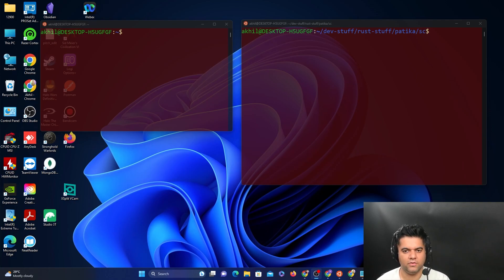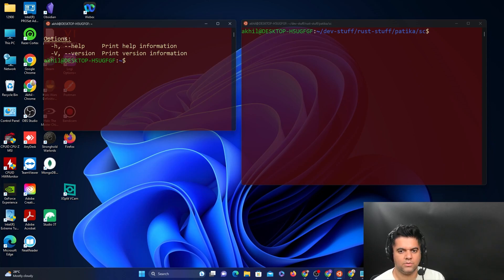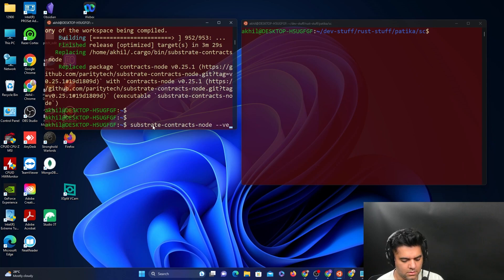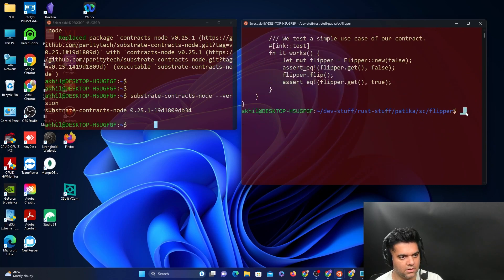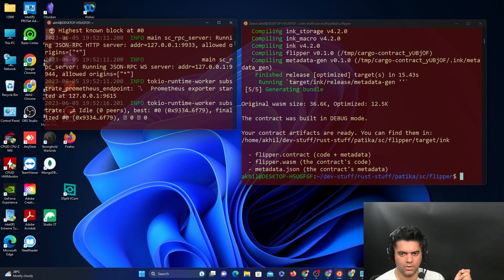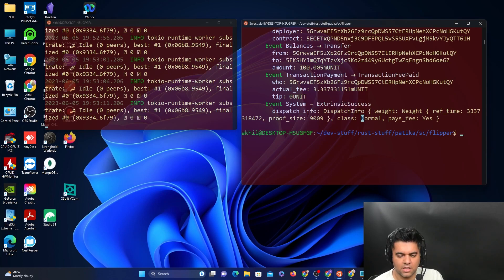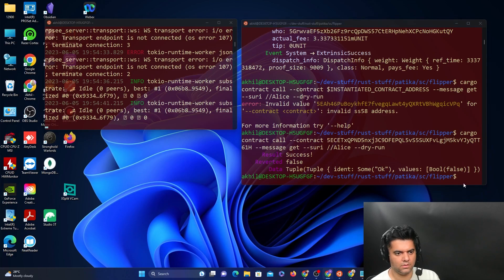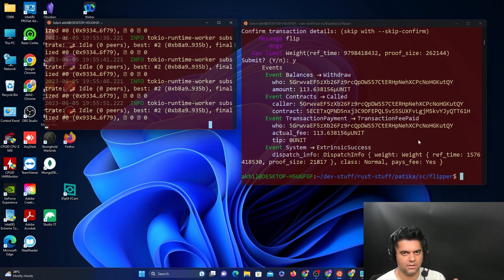Substrate Developer Course - Chapter 13 - Smart Contracts